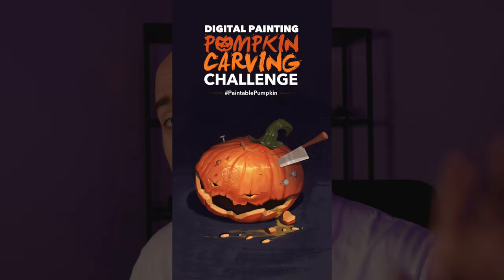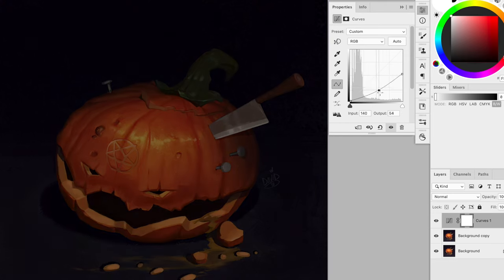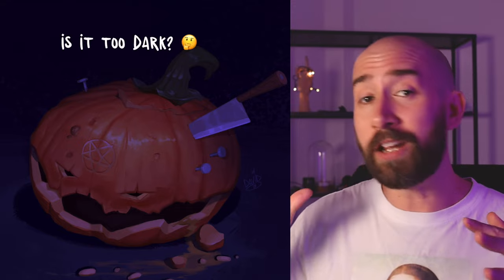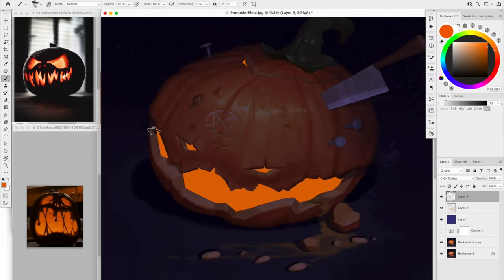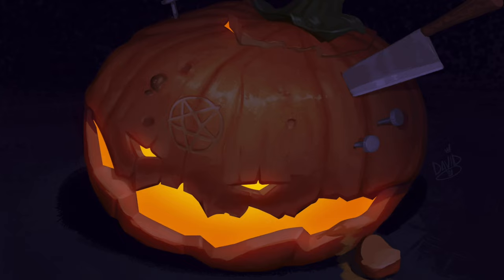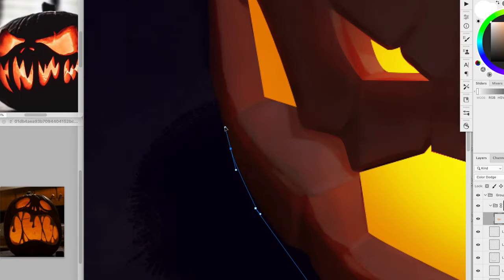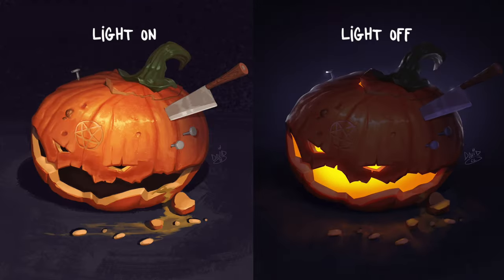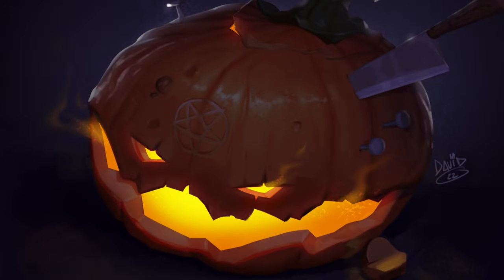Light your HALLOWEEN pumpkin 💡 | Pumpkin Carving Challenge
The spooky season is here, which means our annual Digital Pumpkin Carving Challenge is BACK! 🎃 Are you ready to carve the scariest (or cutest) digital Jack-o'-lantern in 2024? 👻 Read further...

🎃 How to participate:

• Download the challenge kit for the official Paintable Pumpkin, or paint your own pumpkin and "carve" your unique Jack-o'-lantern.
• Post your daily progress to Instagram with paintablepumpkin or the Paintable Tribe between the 9th and 15th of October for a chance to win one of our fantastic prizes.

🏆 What you can win:

1x Kamvas 24 Plus
2x Kamvas Pro 16
3x Kamvas 13

Big thank you to  @HuionTablet  for providing the tablets for the challenge!